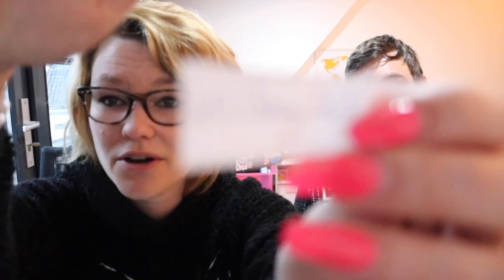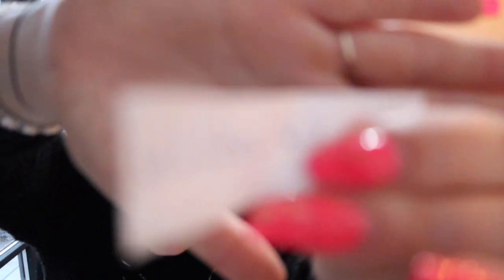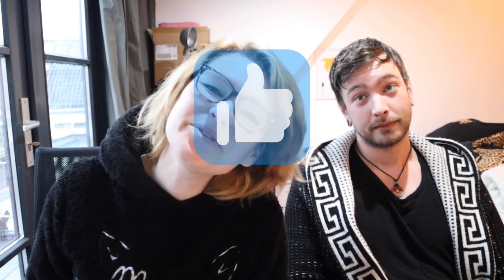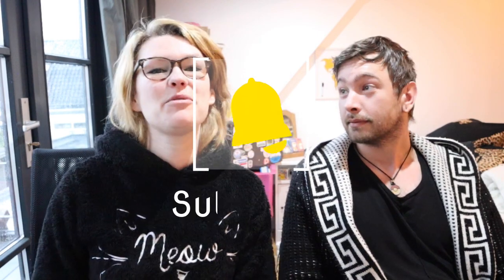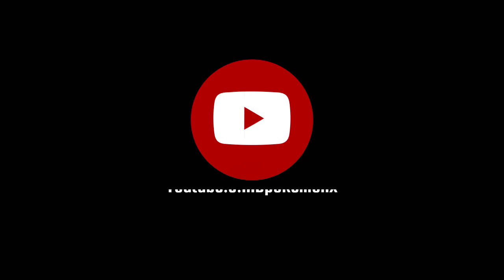Giveaway Winner Announcement!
Hello everybody!
A huge shoutout to everyone who participated! we love you all!